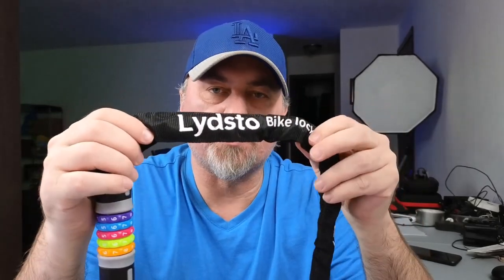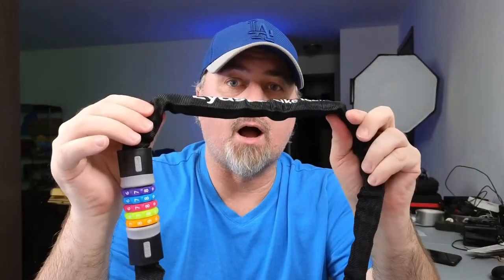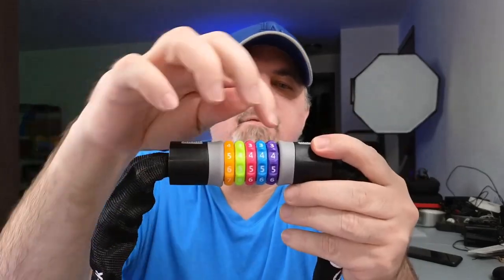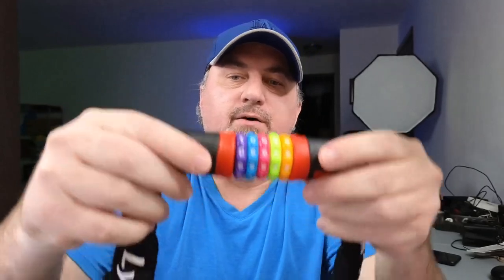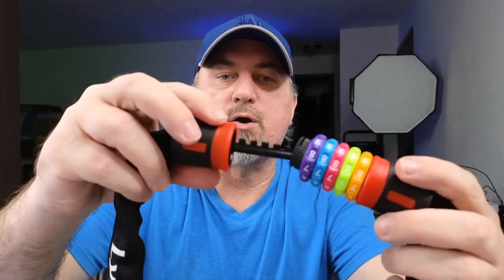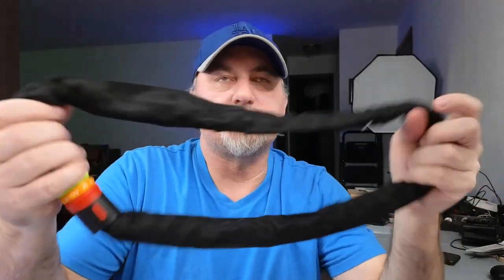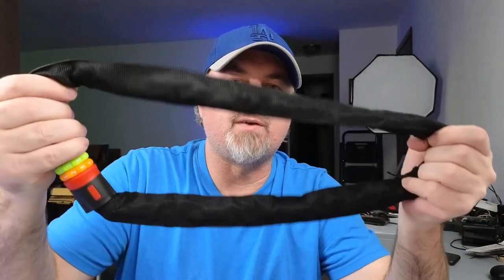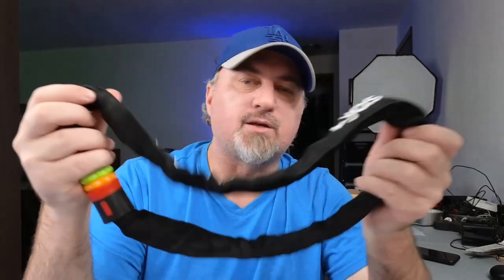Lydsto Bike Chain Lock doesn't Scratch bike or scooter (Review)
Keyless Combination Resettable Lock: 5-digit, up to 100,000 possible codes, no need for keys
Alloy Anti-Theft Code Lock: Robust zinc alloy steel, drill-resistant, anti-tech unlocking, wear-resistant, rust-proof, cut-resistant
Durable Cut Resistance Chain: Anti-rust alloy steel, four-sided angular design, better anti-shearing properties
Scratch-Proof Cover: Polypropylene, protects chain, anti-rust, prevents paint scratches
Wide Application: 3.2 feet chain length, 1.8 lb weight, suitable for bikes, e-bikes, motorcycles, gates, fences, grills, toolboxes, ladders, etc.